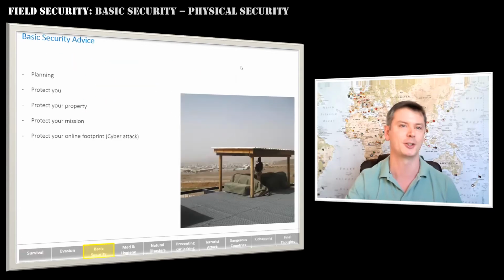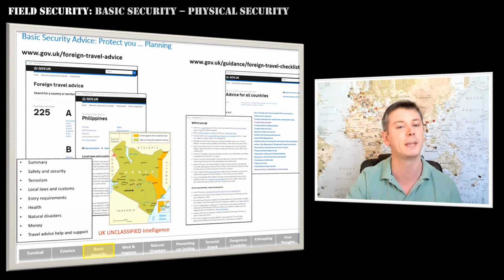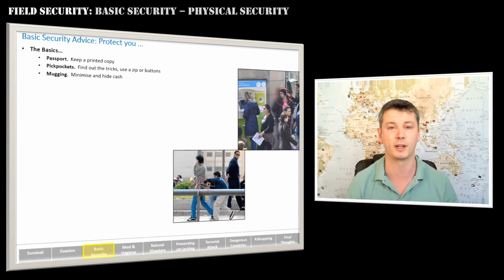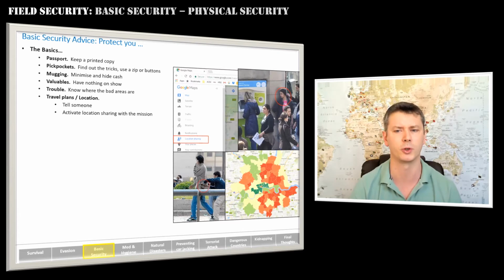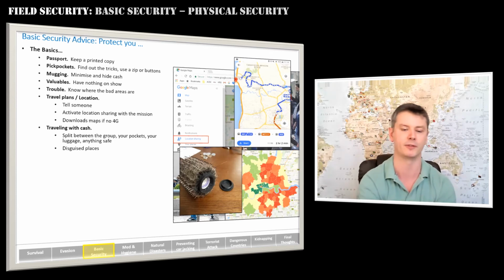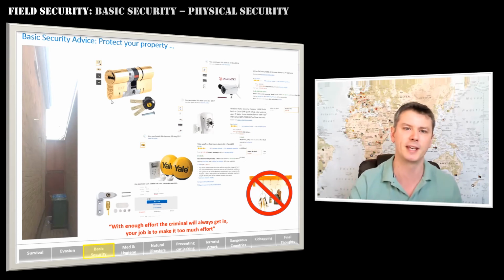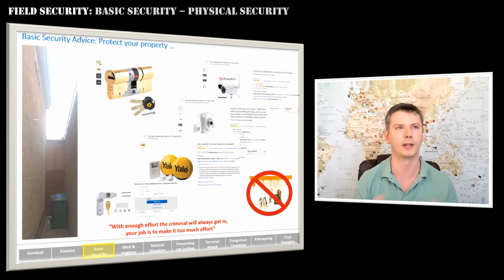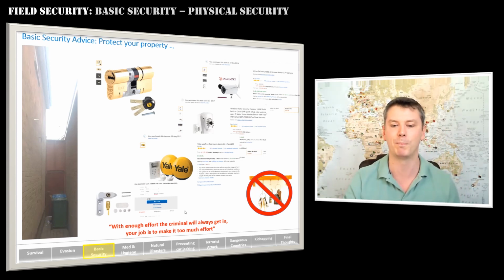Physical Security Training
Session 1A - Field Security - Physical Security Training:

Travelling, Planning, How to protect yourself, Protect your property
Passport, Pickpockets, Find out the tricks, Mugging,
Valuables, Trouble, Know where the bad areas are, Travel plans / Location,
Activate location sharing with the mission, Downloads maps if no 4G,
Traveling with cash, Luggage, anything safe, Disguised places, Ddim yn siarad yr iaith ?
Safety and security, Terrorism, Local laws and customs, Entry requirements, Health,
Natural disasters, Money, Travel advice help and support.

Available / recorded in HD.  4K version also available (separate video).